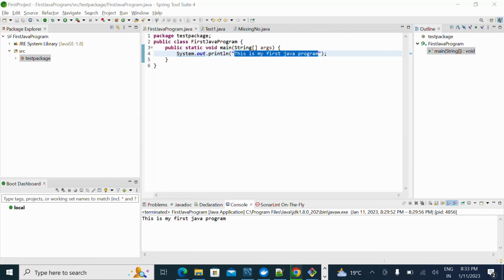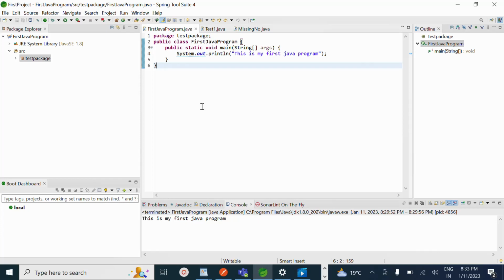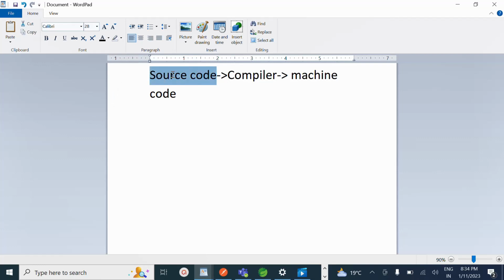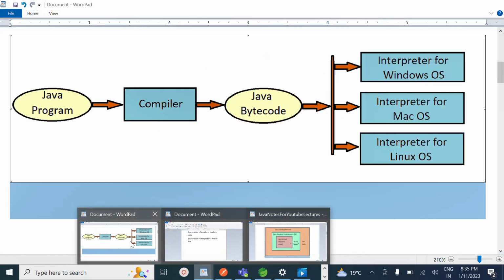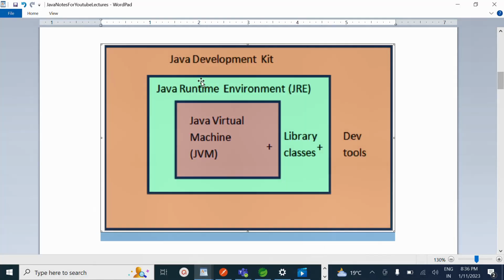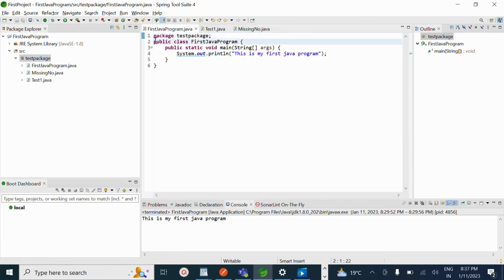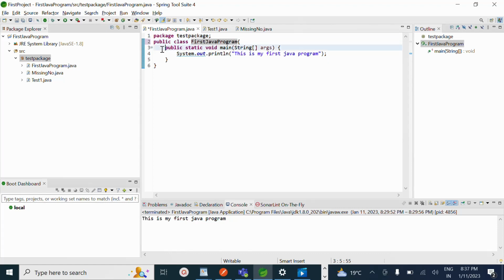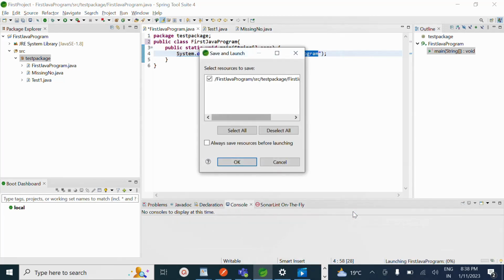Backend Development Basic Java Video-2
In this lecture we will going to learn the JDK as well as discuss the building blocks of java program.